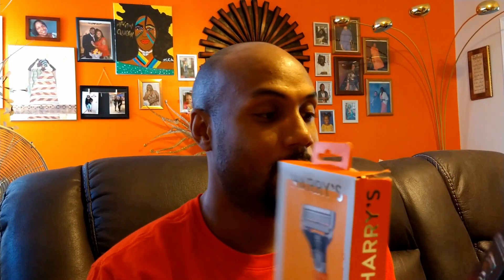Harry's razor VS Gillet razor Review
Hey, are you ready to shave wanna get the best razor for your money? Thinking about switching to Harrys or vise versa Gillette King C. Neck Razor? Think no further in this video I compare the 2 in full depth let's get shaven.🔪🧔🏾

✅Harry's Razors for Men

✅Gillette King C. Neck Razor

Hey, tell me, what do you use on your head? Any tips for me? Is anyone interested in seeing me make a video on electric shavers?